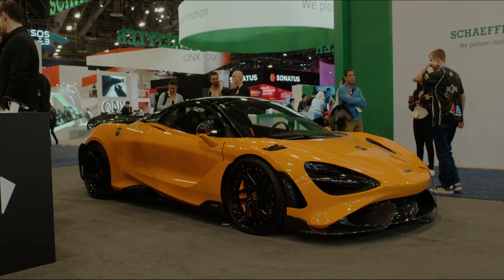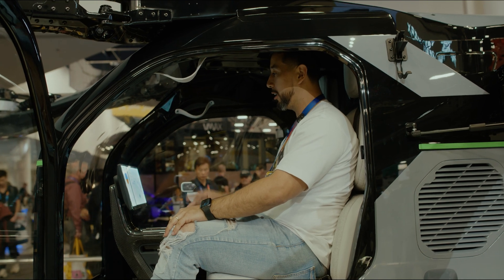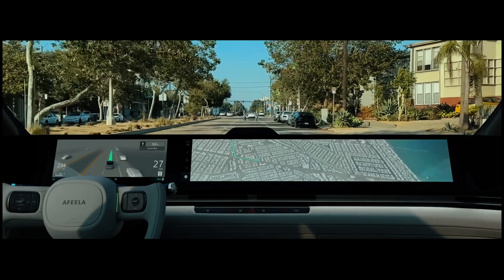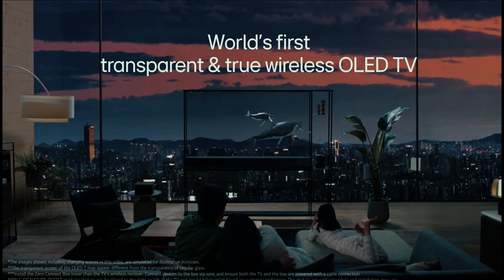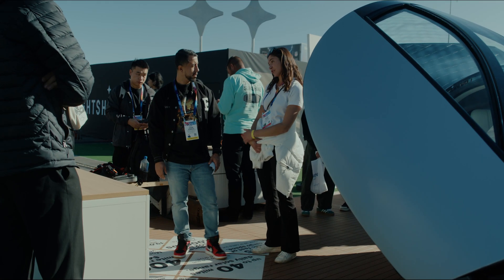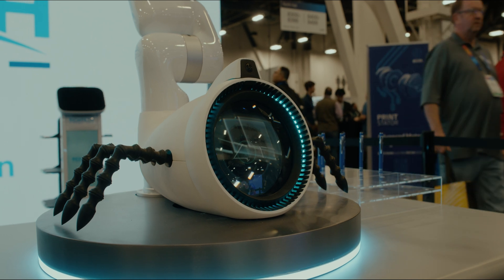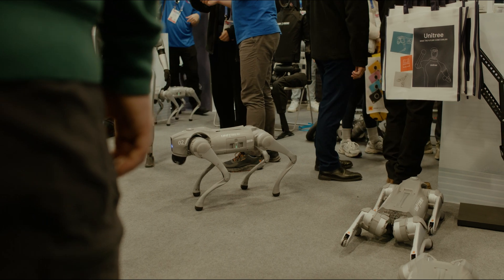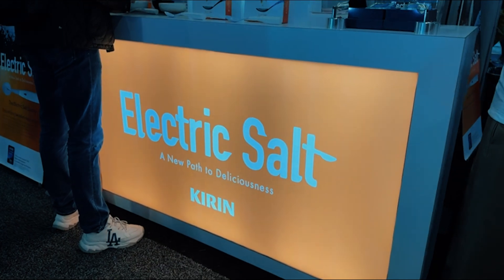The Best Video Of CES 2025 | Top Highlights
Welcome to our CES 2025 recap! This year, we explored some of the most mind-blowing innovations in tech, from flying cars and solar-powered vehicles to transparent screens and AI-powered robots. Here’s a breakdown of what we covered in this video:

Featured Highlights:
 • XPeng Flying Car Combo: A car that transforms into a flying machine, redefining urban mobility.
 • Sony Aféela 1: A cutting-edge EV packed with AI, a panoramic dashboard, and a 300-mile range.
 • LG Transparent OLED Screen: Perfect for businesses, this $60,000 display merges sleek design with functionality.
 • Aptera Solar EV: A sustainable solar-powered car with a 1,000-mile range, priced at $40,000.
 • Govee Smart Lighting: Customizable panels, gaming lights, and a lamp with JBL speakers.
 • Richtech Robotics: Meet ADAM and Scorpion, robots revolutionizing hospitality and beverage service.
 • Electric Salt EV: Compact and efficient, ideal for urban commutes.
 • Quintessenza: Luxury EV blending classic design with modern tech.
 • AI Innovations: From smarter healthcare to predictive marketing, AI is reshaping industries.

Why Watch?
If you love tech, this video is for you! We’re covering products that are innovative, practical, and just plain cool. Whether you’re a tech enthusiast or just curious about the future, there’s something here to inspire everyone.

Chapters:
0:00 Intro
0:30 XPeng Flying Car Combo
1:08 Sony Aféela 1
1:55 LG Transparent Screen
2:25 AI driven target marketing
2:51 Aptera Solar Car
3:20 Govee Smart Lighting
3:58 Richtech Robotics
4:20 Electric Salt, Quintessenza, and AI

Let me know if you’d like to tweak the tone or add more details!